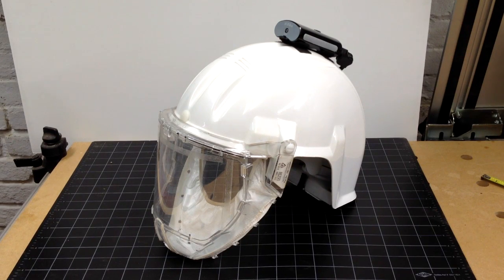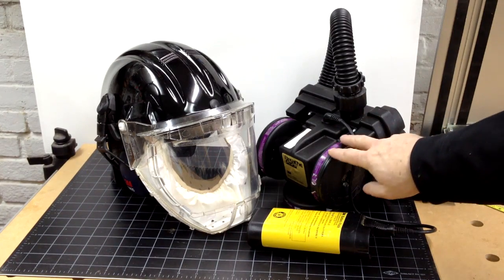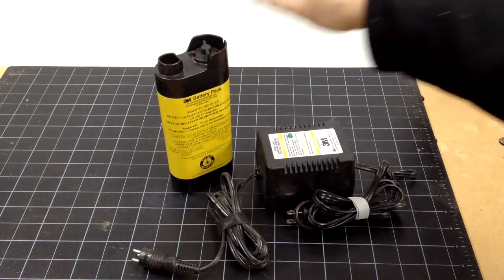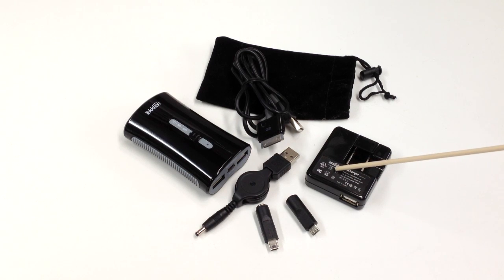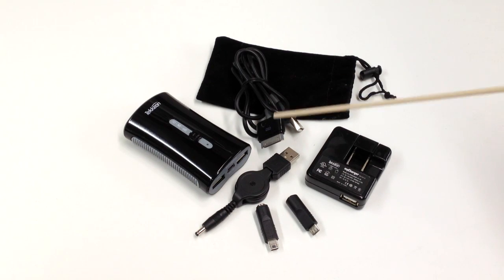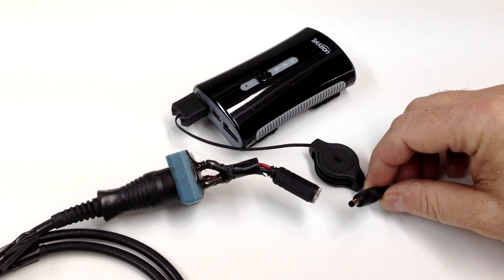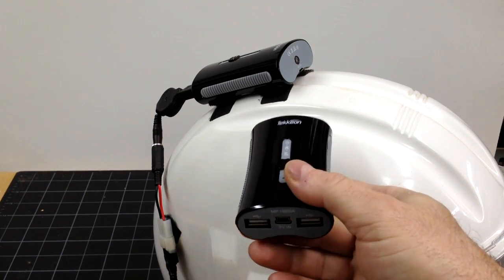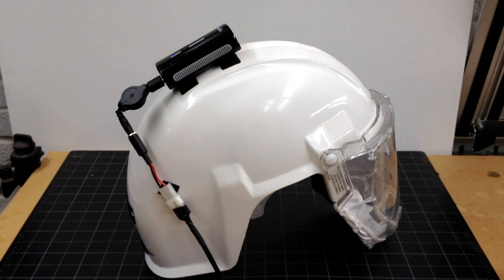Compact battery for 3M AirStream or Breathe Easy PAPR respirators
This video compares the stock 3M NiCd battery with a compact rechargeable lithium battery.
The smaller battery has a longer run time, and is a fraction weight and cost of the original
This tiny battery lends itself to being mounted on the helmet, making a very convenient one piece unit, with no cords dangling to one's belt.